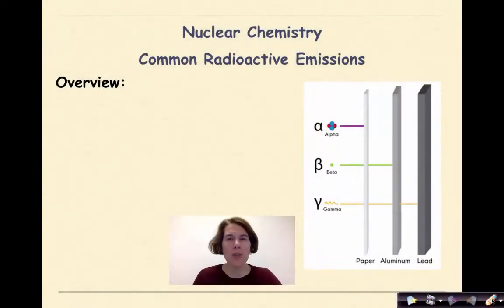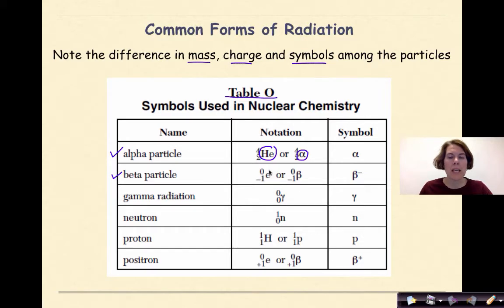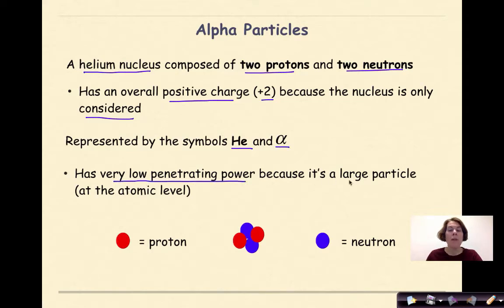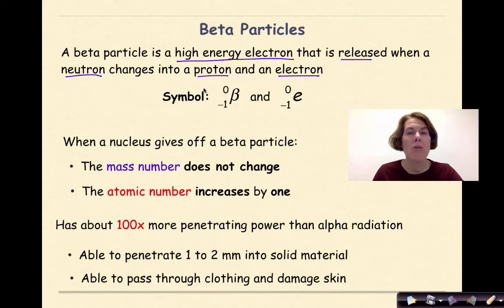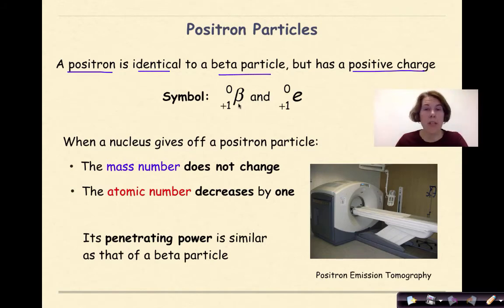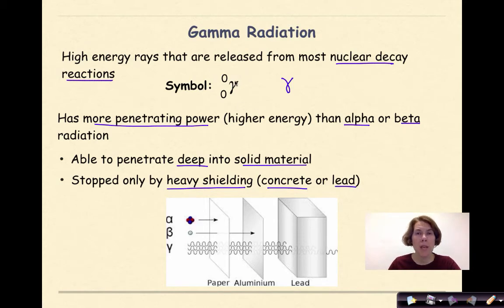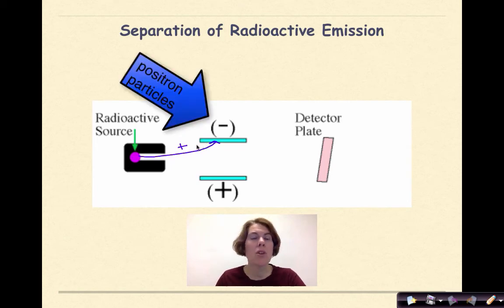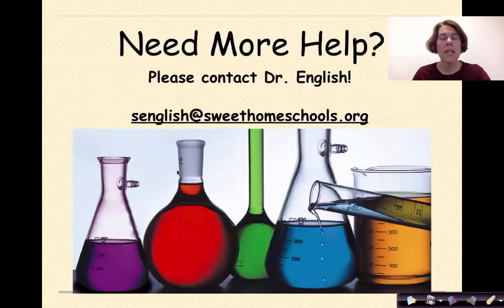Regents Chemistry Nuclear Chemistry Part 2 Common Radioactive Emissions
This tutorial provides a broad overview of four common forms of radioactive emissions: alpha particles, beta particles, positron particles and gamma rays. Attention is given to Table O of the NYS regents chemistry reference tables as a source of important information. Future tutorials will focus on how to write nuclear decay reactions.